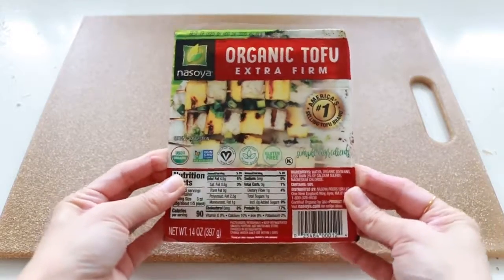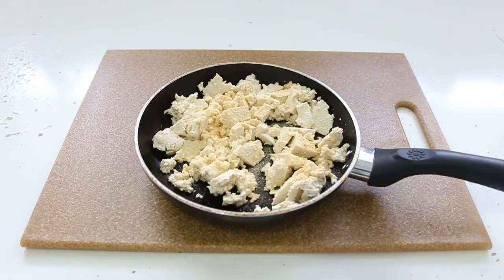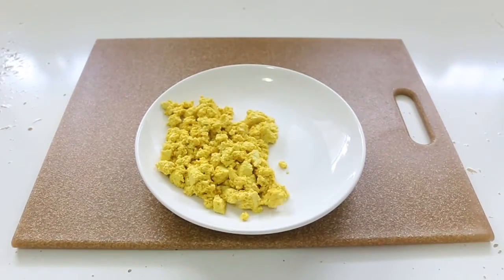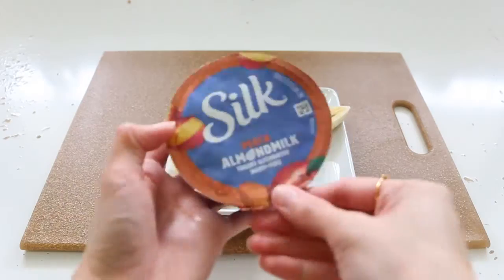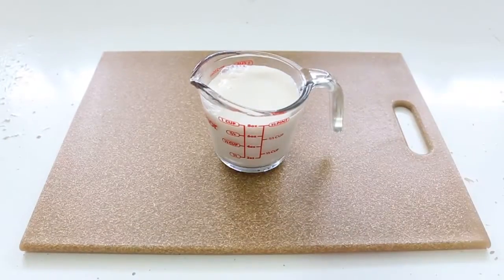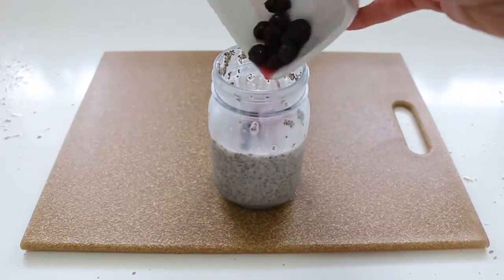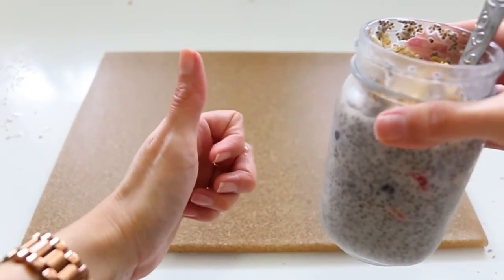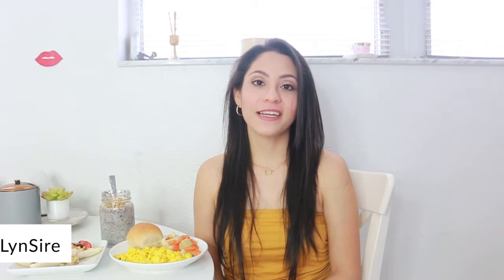3 Easy Vegan Breakfast Recipe Ideas (quick + delicious)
In this video I show you easy vegan breakfast recipe ideas that are quick and delicious. I show you how to make tofu scramble, banana split with yogurt, and chia seed pudding. You can prepare any of these easy recipes in 5 minutes or less! Super quick, healthy, and delicious! ♥

You can see a blog post on these easy vegan breakfast recipe ideas

This video is all about easy vegan breakfast recipe ideas that are quick and delicious.

LINKS TO PRODUCTS LISTED IN THIS VIDEO:
Full recipes in the blog post.

VEGAN BREAKFAST RECIPE: TOFU SCRAMBLE
One package of tofu
Garlic powder
Onion powder
Pink Himalayan salt
Nutritional yeast

VEGAN BREAKFAST RECIPE: BANANA SPLIT WITH YOGURT
Any flavor plant based yogurt
Fresh sliced berries
Sprinkle granola
Other optional ingredient ideas:
Fruit jam
Cinnamon powder
Chopped nuts

VEGAN BREAKFAST RECIPE: CHIA SEED PUDDING
Chia seeds
Almond milk
Fresh berries or other fruit
Nut butter
Cacao powder
Sprinkle cinnamon powder
Pinch of Himalayan pink salt
1/4 Teaspoon vanilla extract

Much love,
Rosy (LynSire) ♡